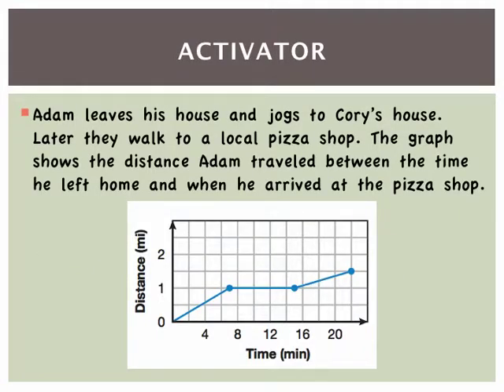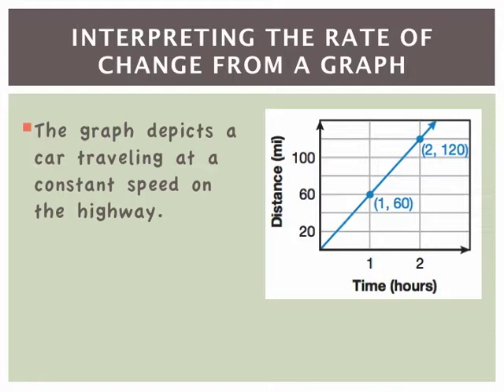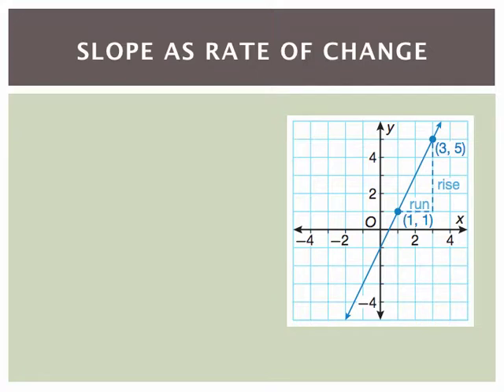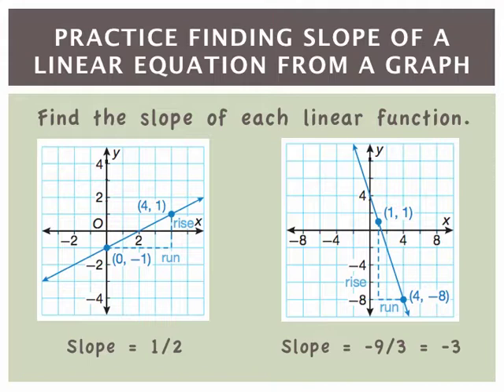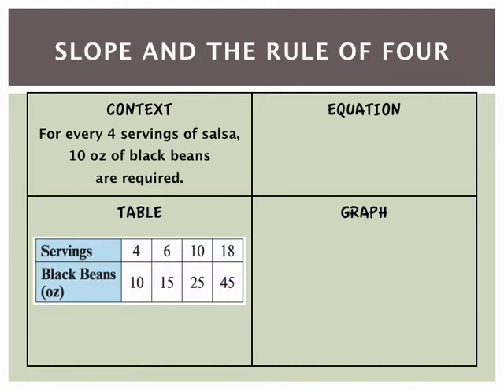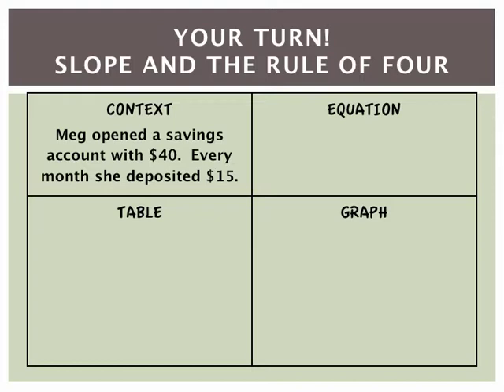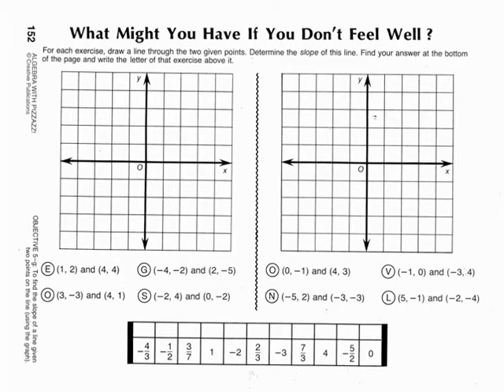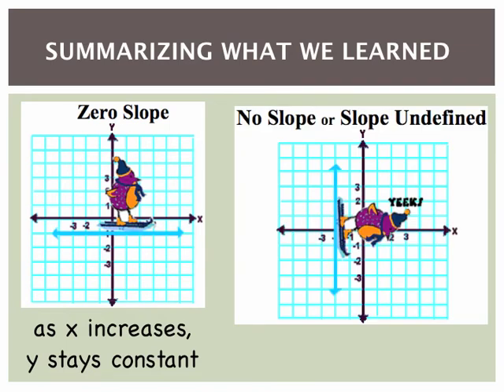Rate of Change and Slope